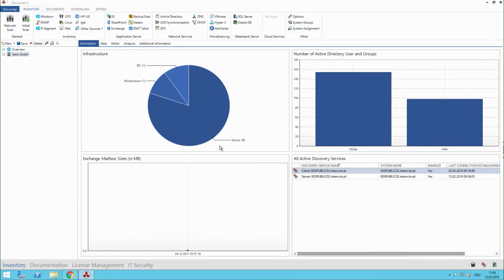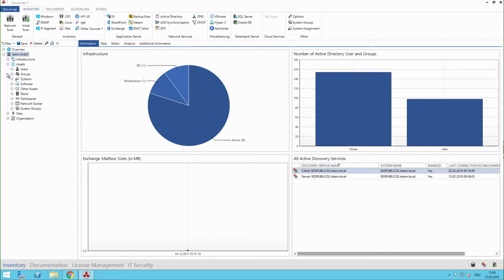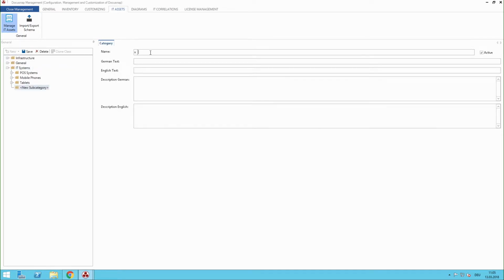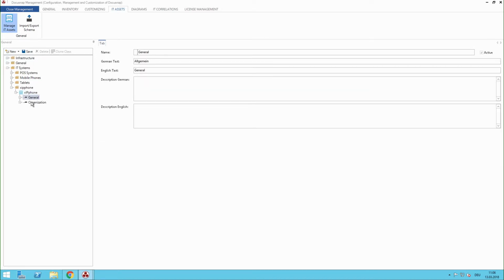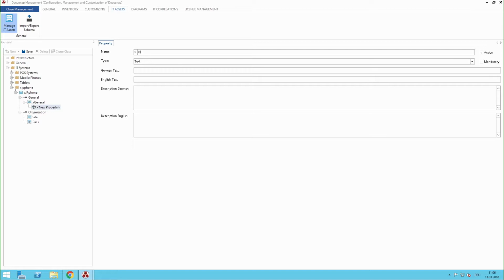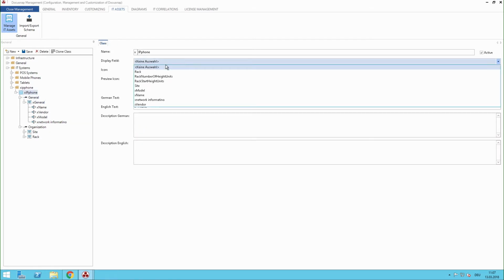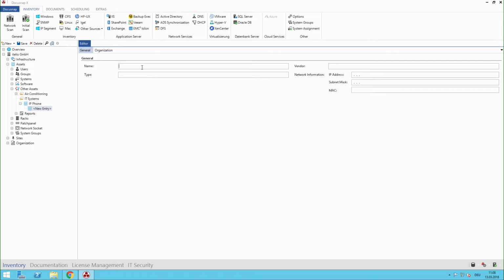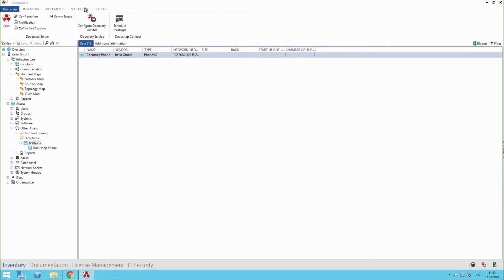Video Tutorial: Creating IT Assets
In this video you will learn how to manually create IT assets that cannot be captured automatically and integrate them into your Docusnap database. For example, see how to store your IP phones in the asset directory so that they are displayed in the network plan.